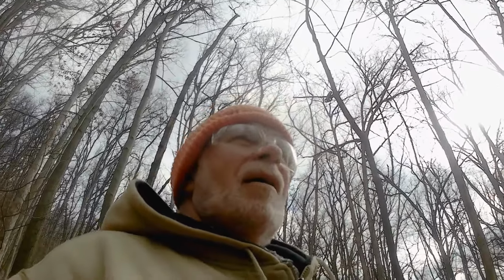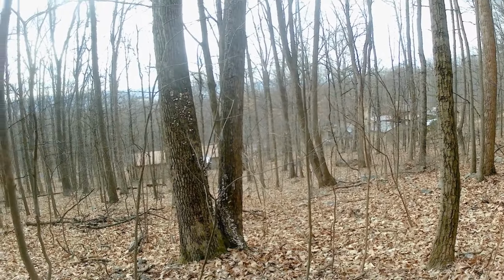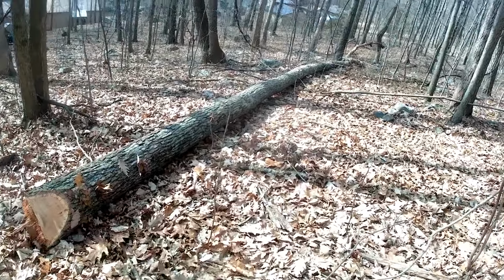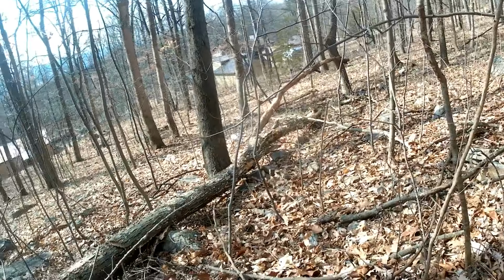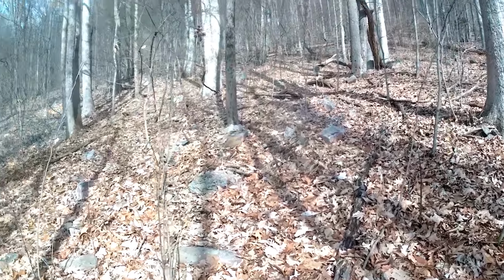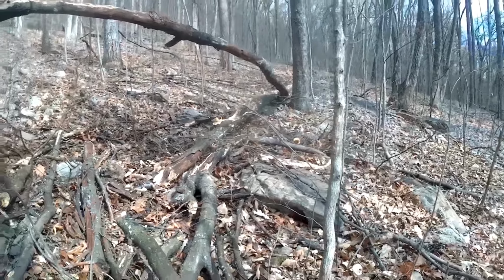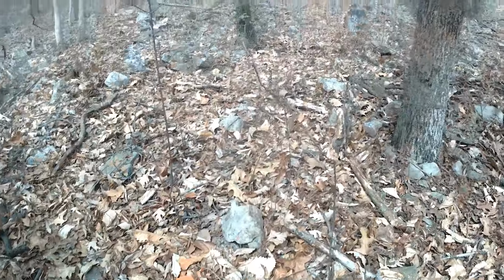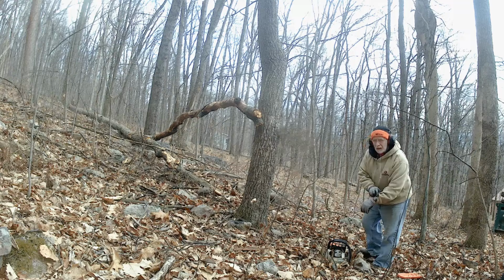#397 Taking Down One Half Of A Dead Double Oak Tree!